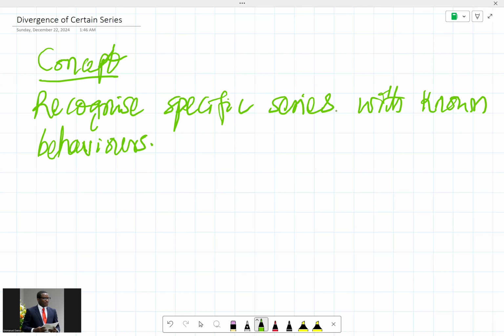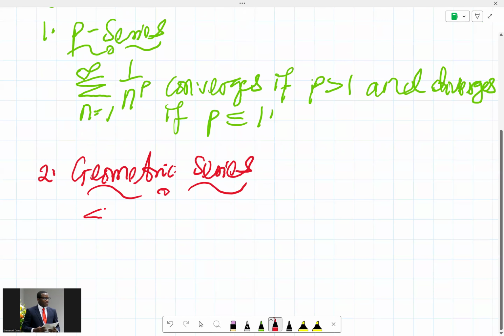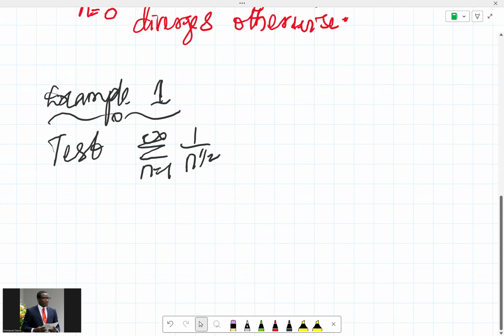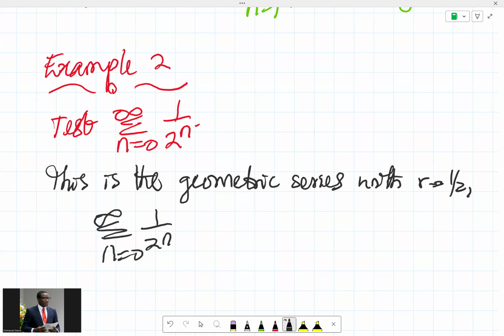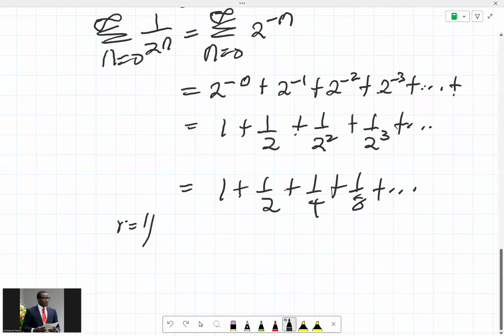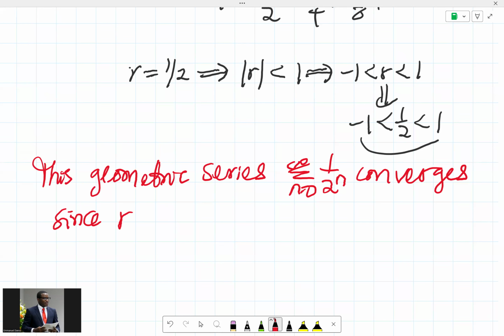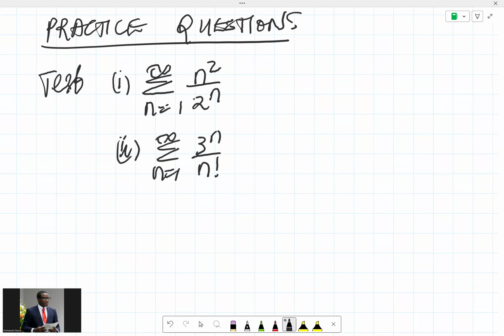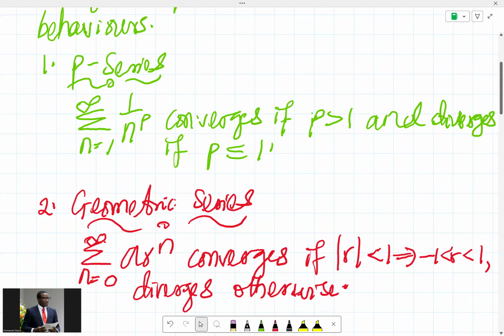10. Divergence of Certain Series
Unlock the secrets of series divergence!

This video covers classic examples like 𝑝-series and geometric series, helping you quickly identify when a series diverges.

Perfect for building a strong foundation in calculus and series analysis!